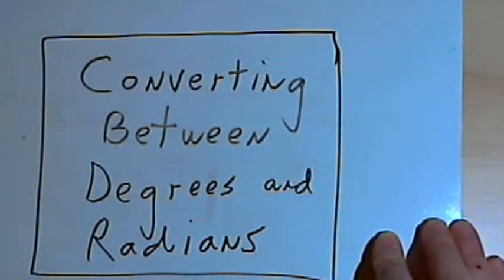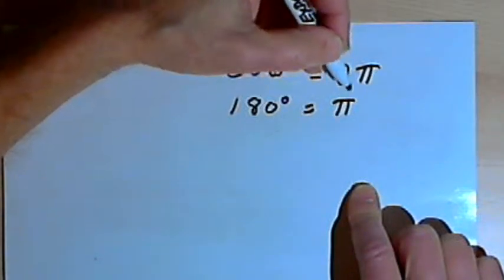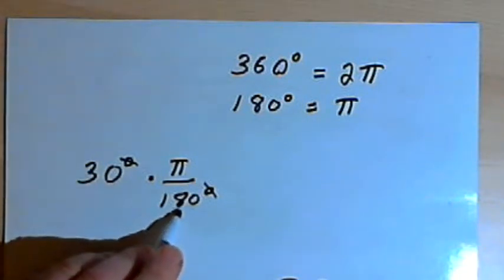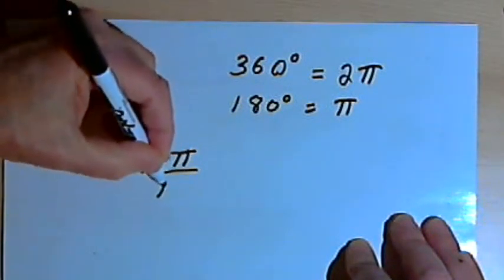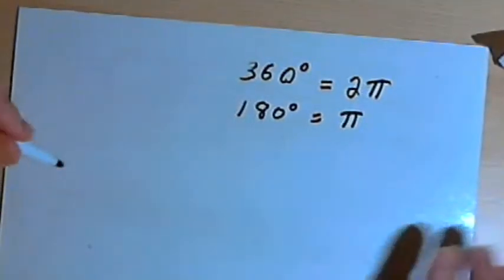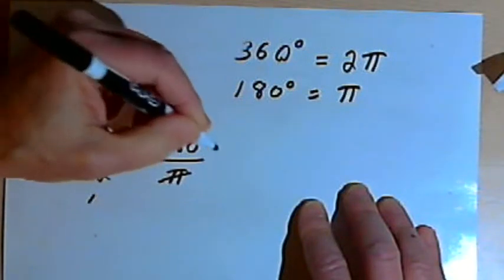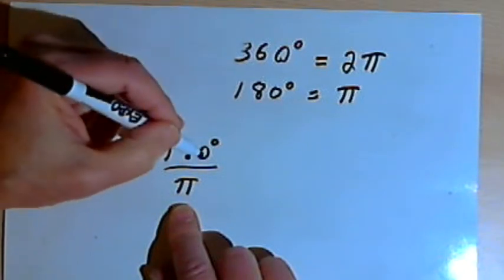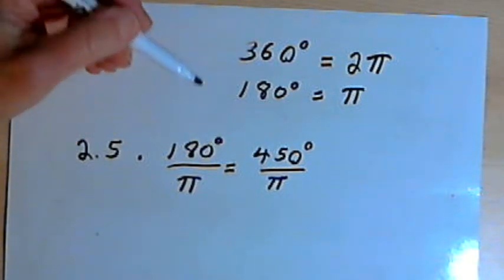Converting Between Degrees and Radians 143-8.1.3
A simple way to convert angle measures from degrees to radians, or from radians to degrees.This video is provided by the Learning Assistance Center of Howard Community College. For more math videos and exercises, go to HCCMathHelp.com.